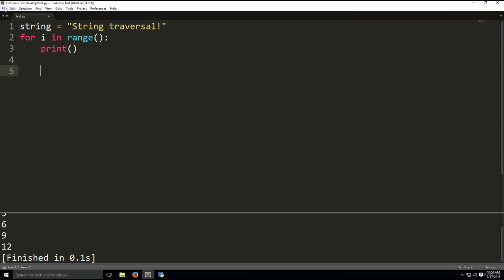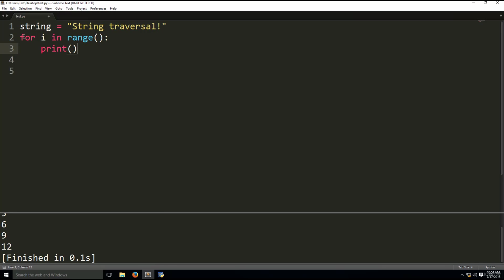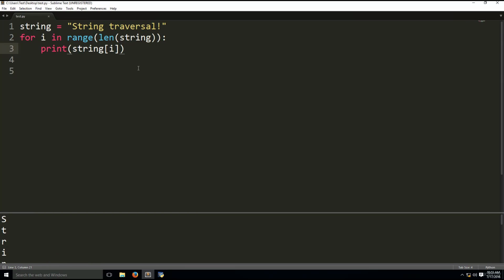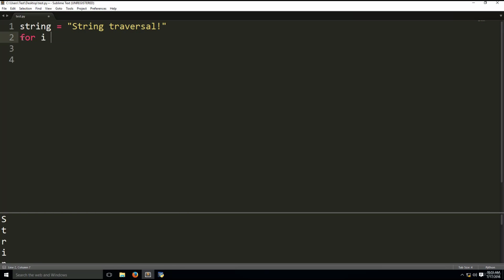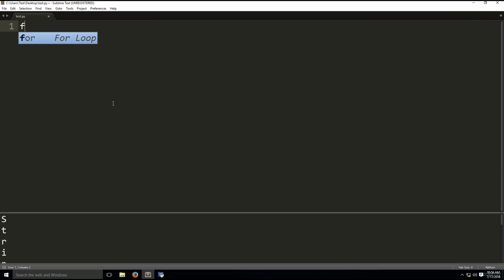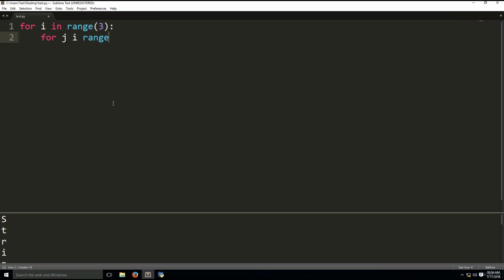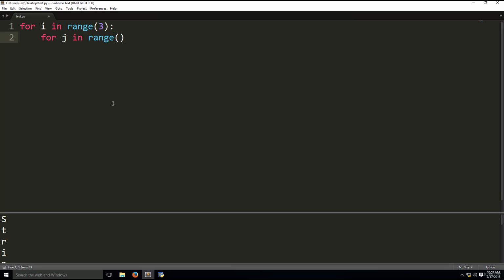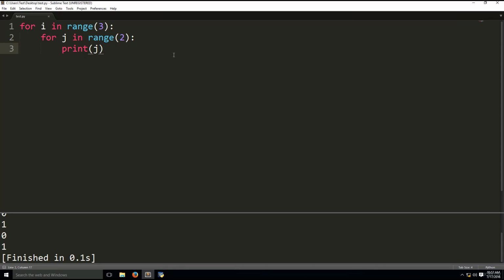For Loop in Python (Part 2)